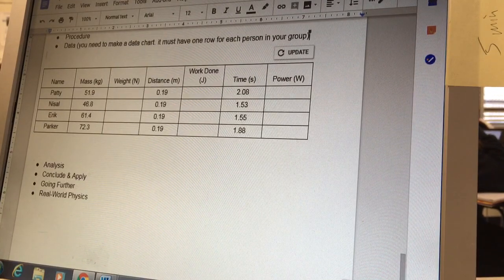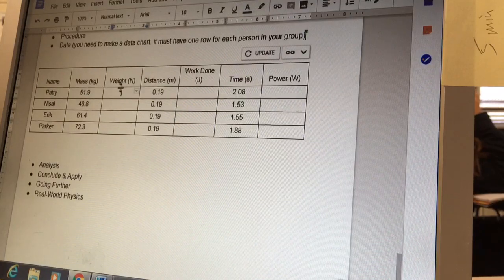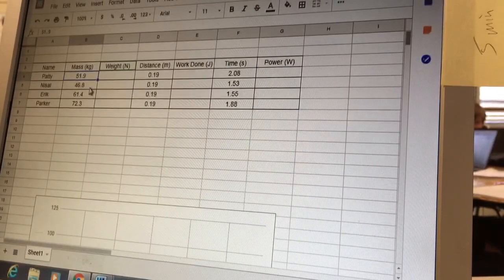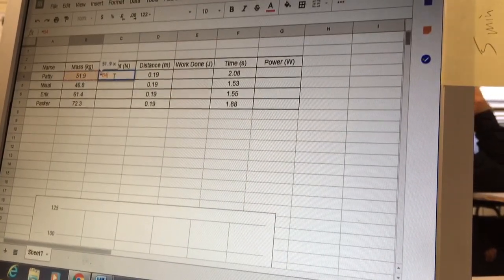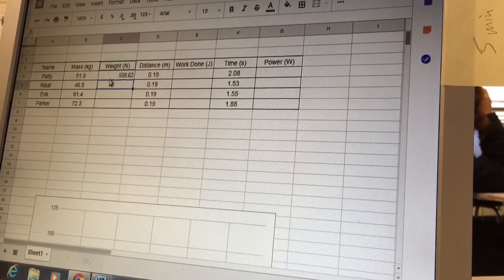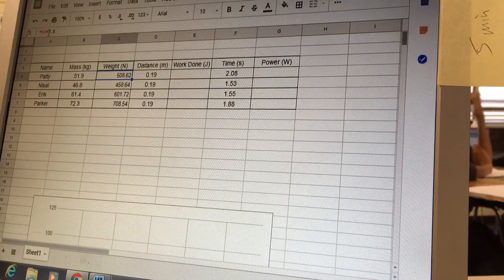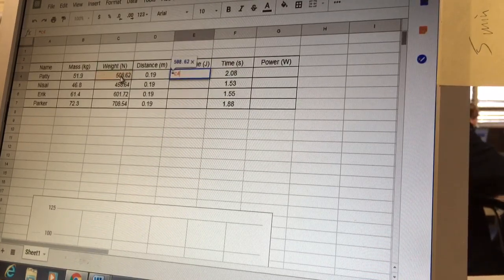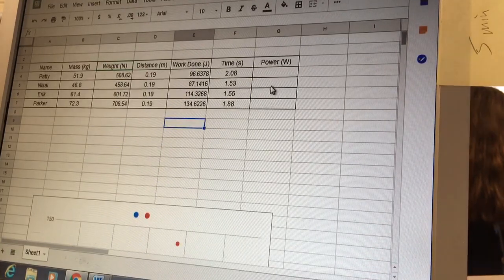How To: Google Sheets Calculations (Power Lab)